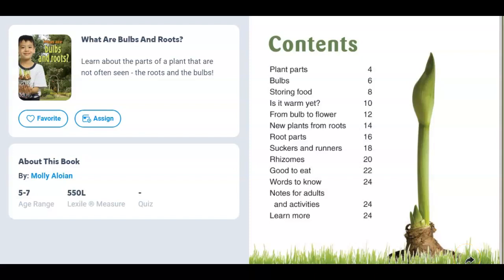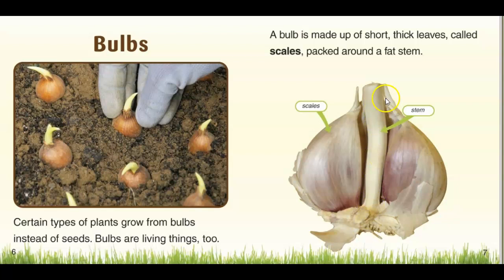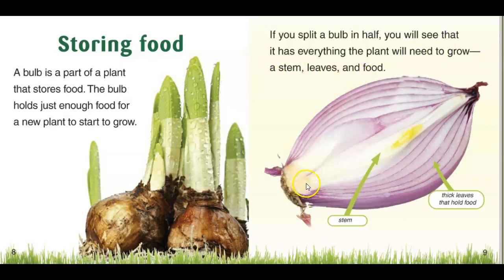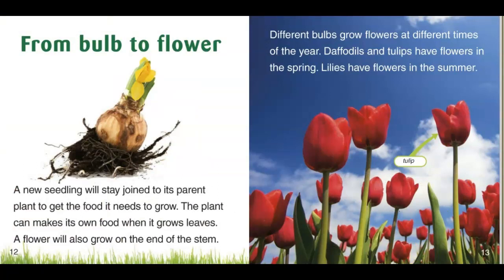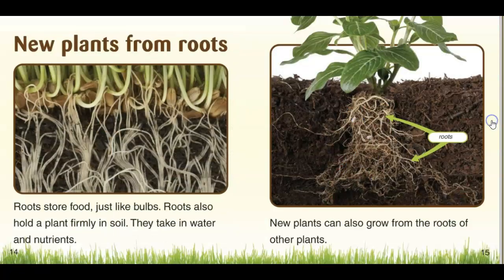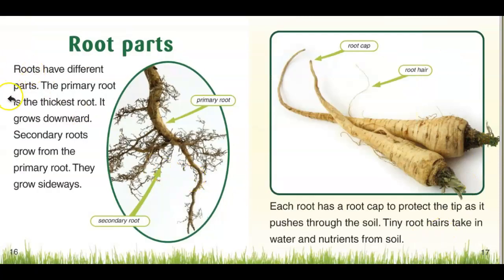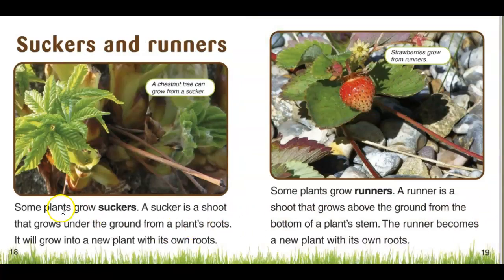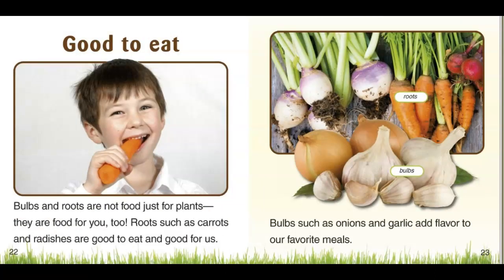What are bulbs and roots?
All about plants. What are bulbs and roots? Read Aloud